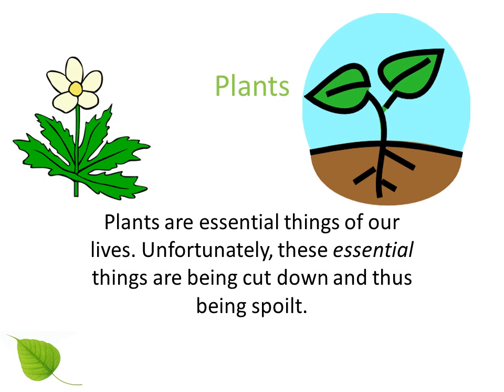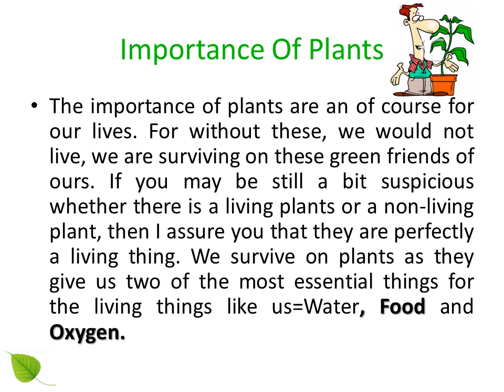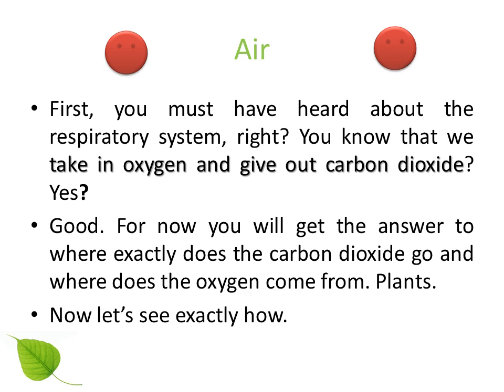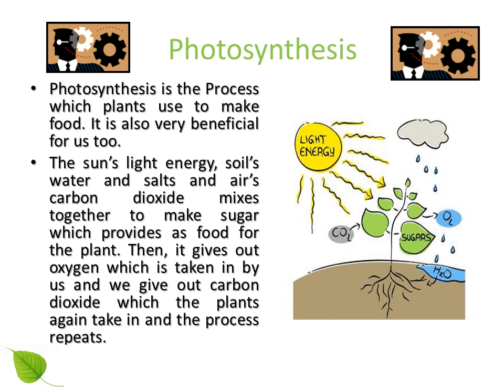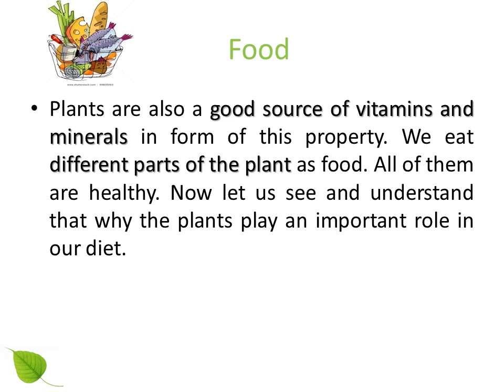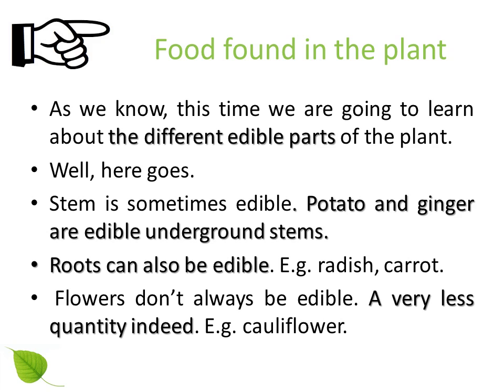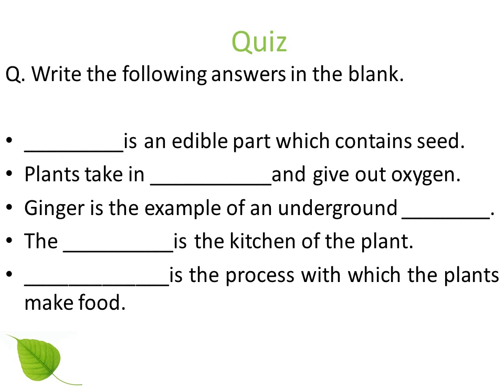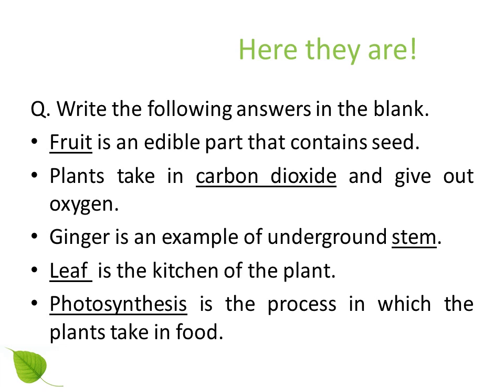Importance of plants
Hello there!
This video has the following topics:
1. How plants provide air
2. Photosynthesis
3. Plants as a food source
Along with a quick quiz!

Happy Learning!

Presented by : Adrija Dutta